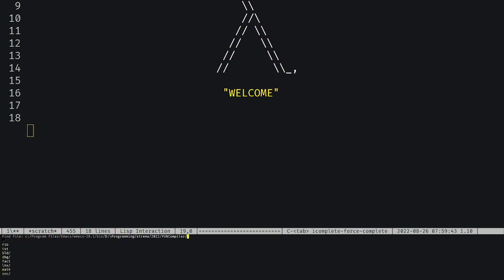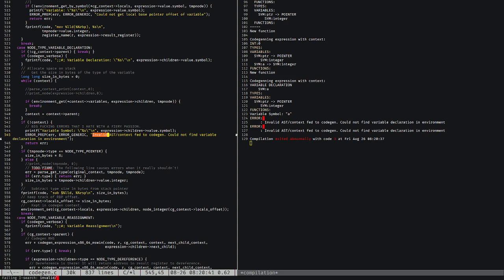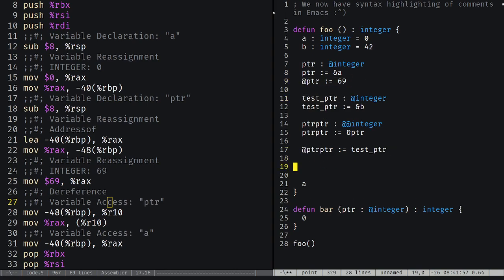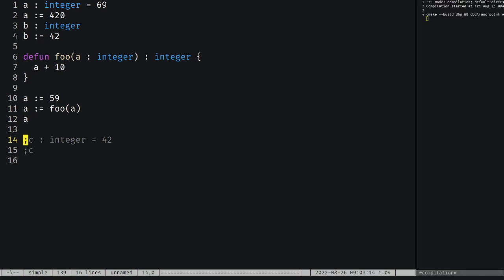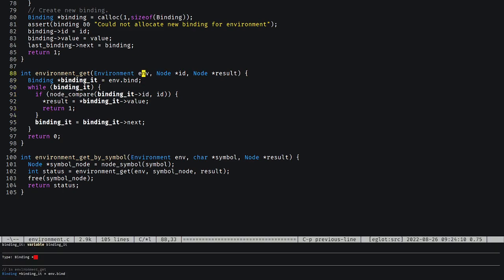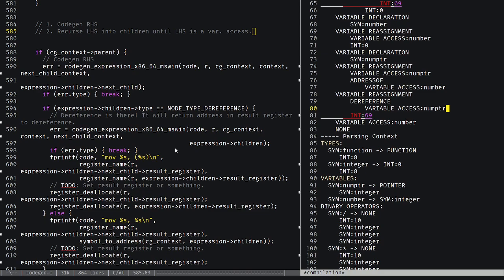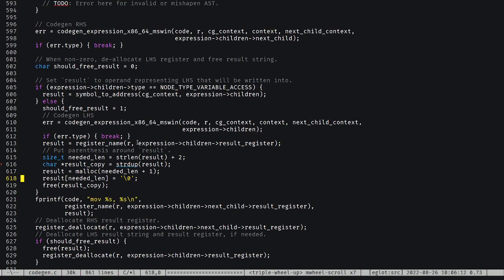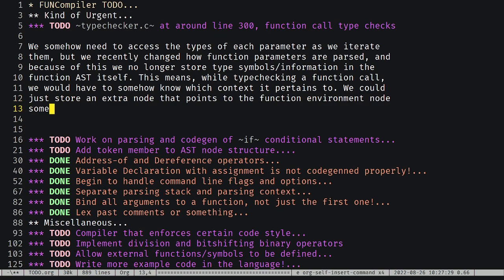Compiler from scratch, for fun :p | Fixing Function Parsing and All Around Improvements | 020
There is still much to do, but with functions now being parsed properly, types easier than ever to parse, and more, we are making wonderful progress on our little compiler we made together for fun. Loves all of you, and greatly appreciate.